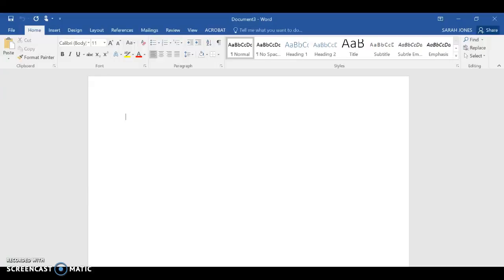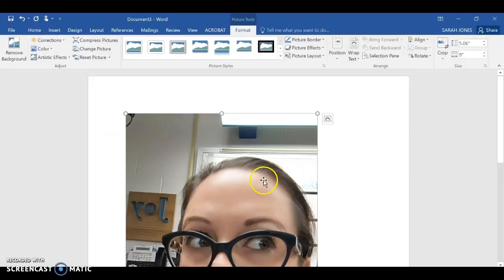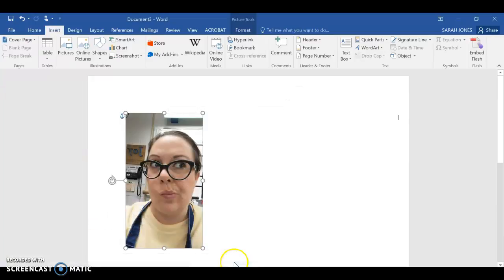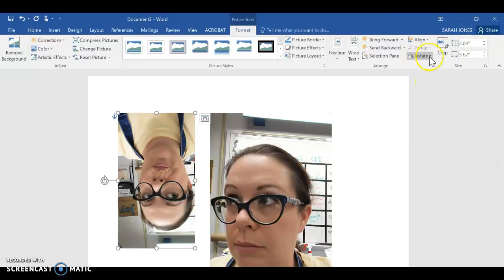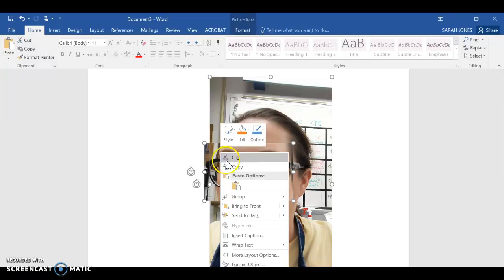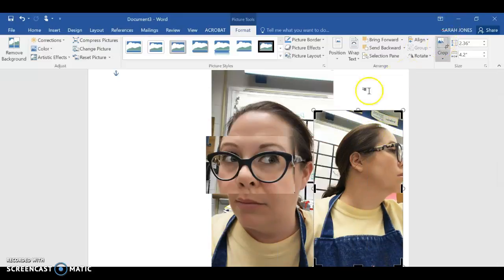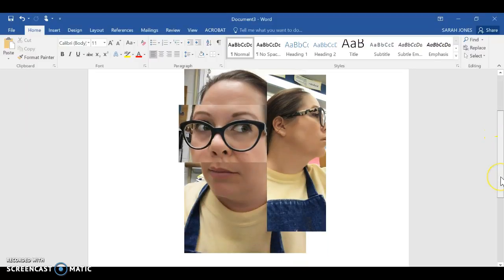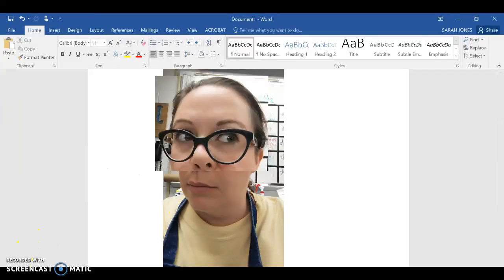David Hockney Joiner using Microsoft Word